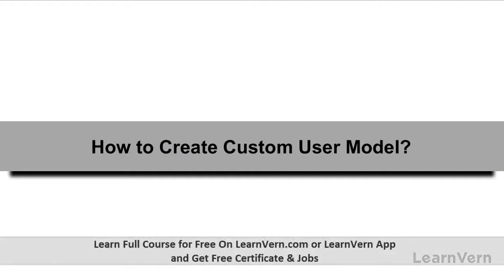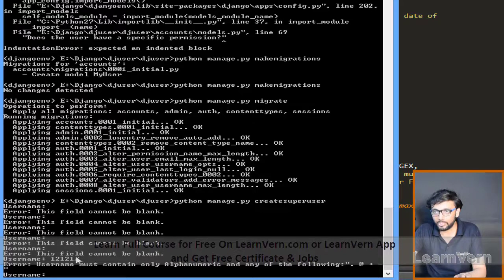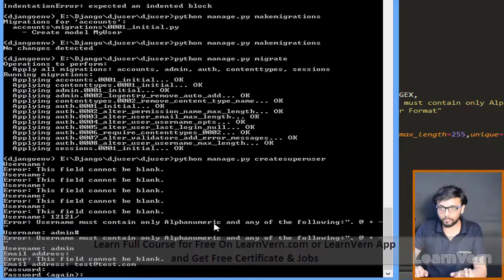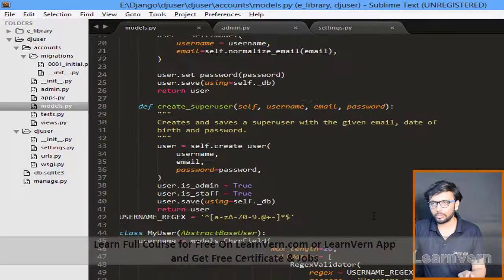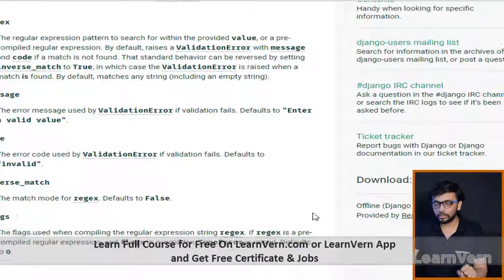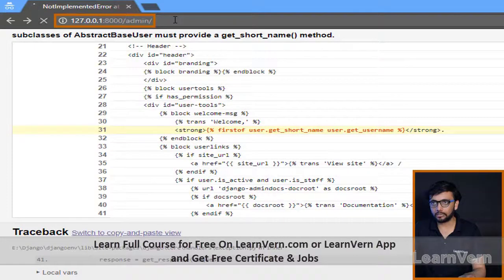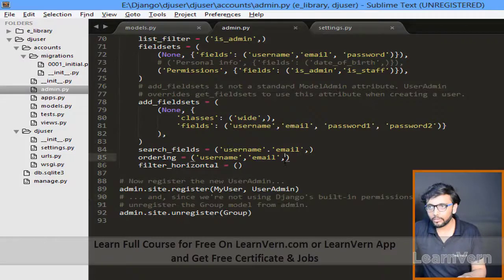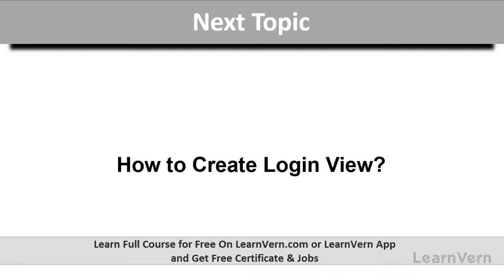How to create custom user model in Django? | Free On LearnVern